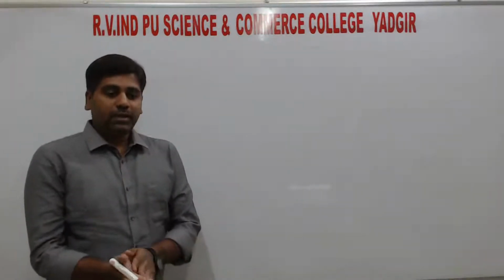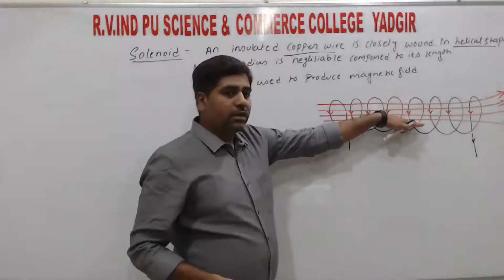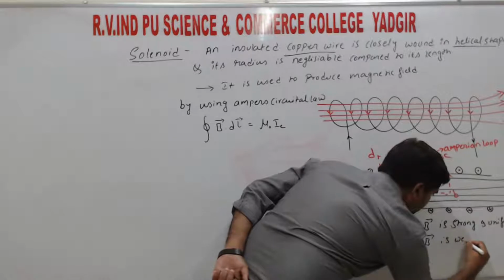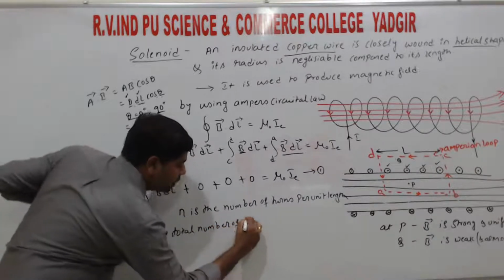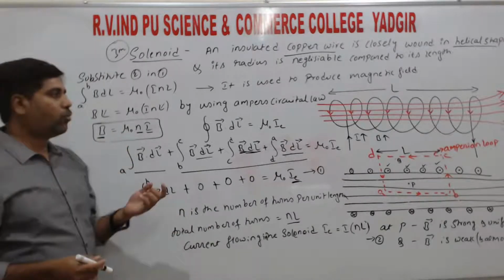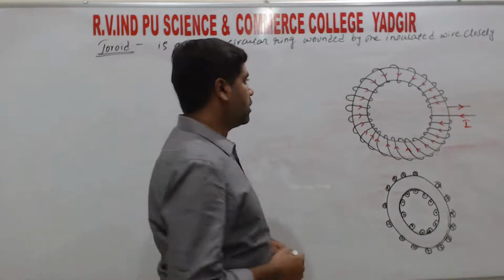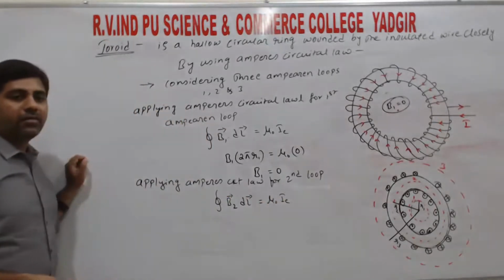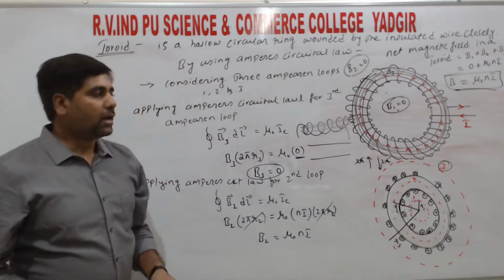Moving Charges & Magnetism #6